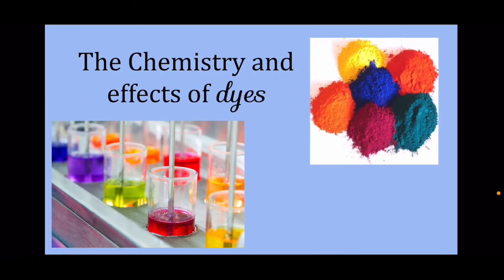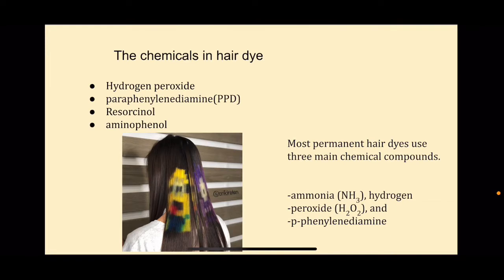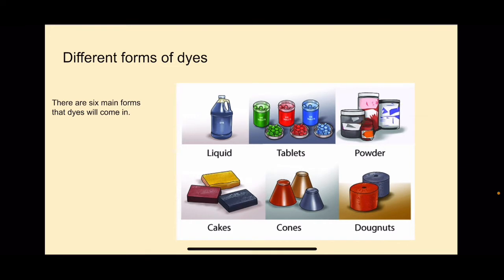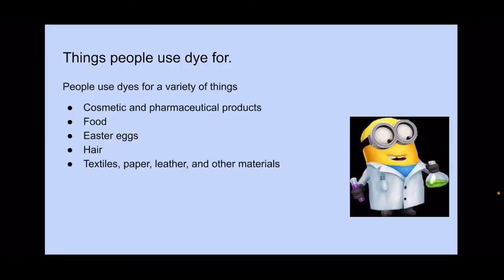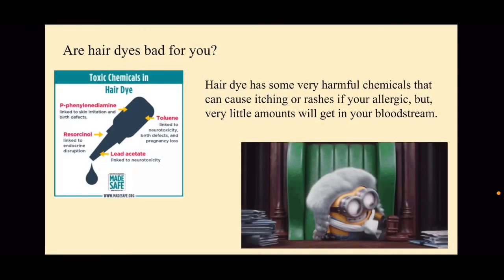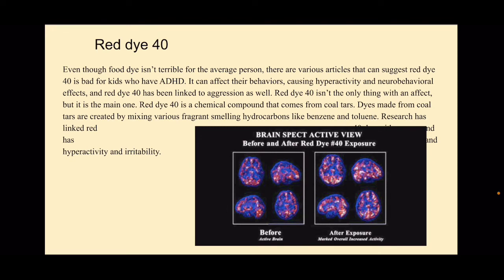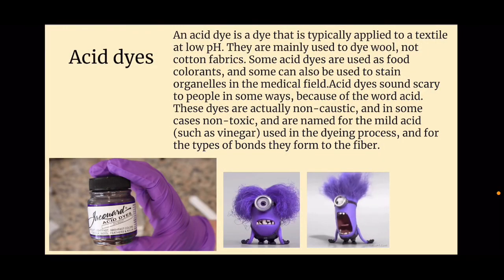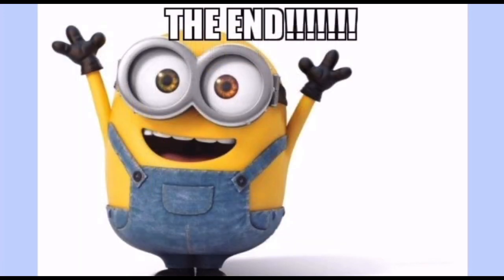chemistry project- dyes